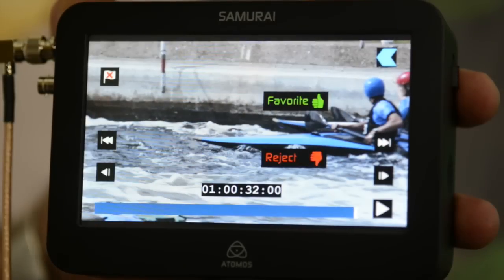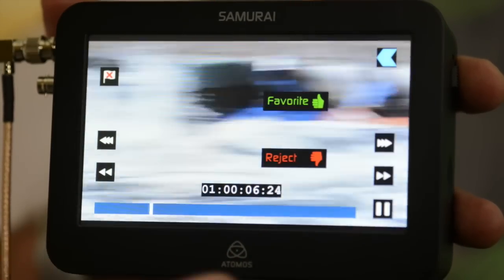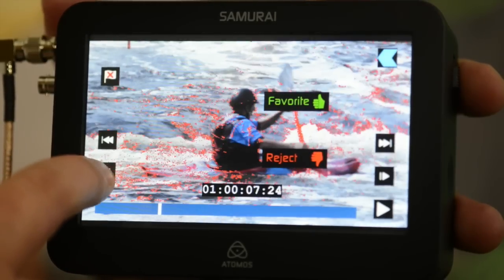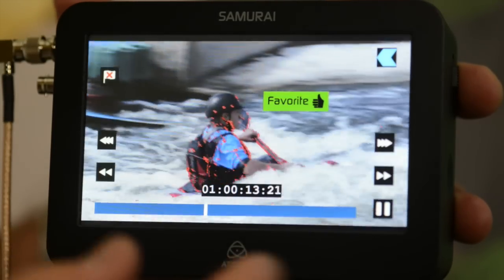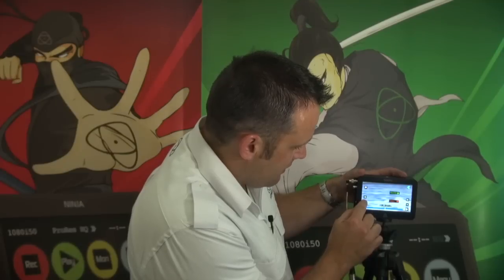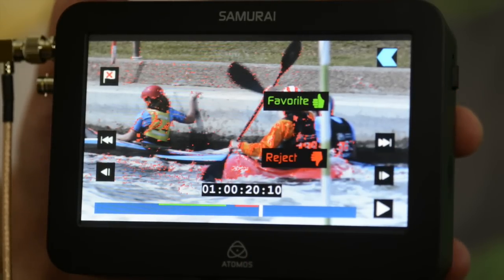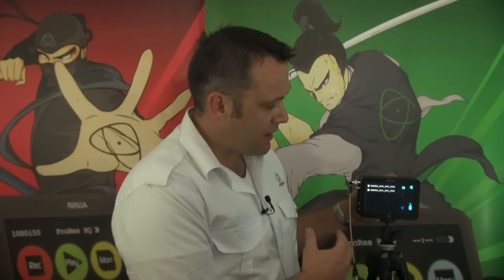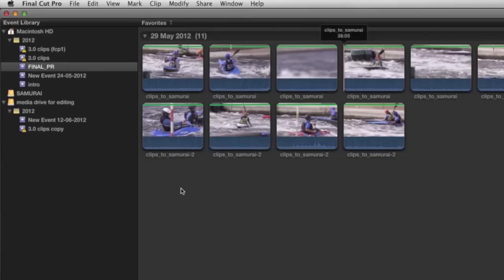AtomOS 3.0 - SmartLog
Atomos Introduction Videos

Jeromy Young gives a brief introduction to AtomOS 3.0 with a focus on SmartLog with Atomos Samurai.